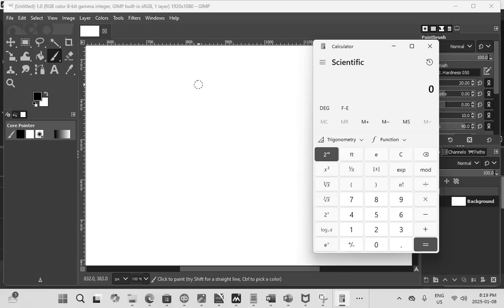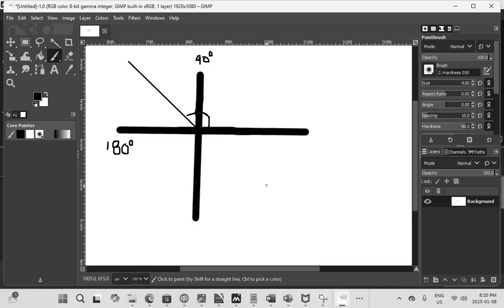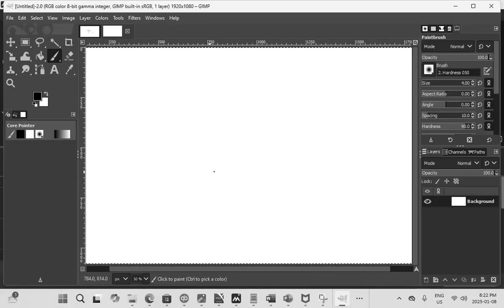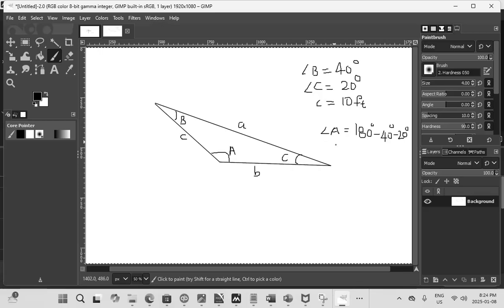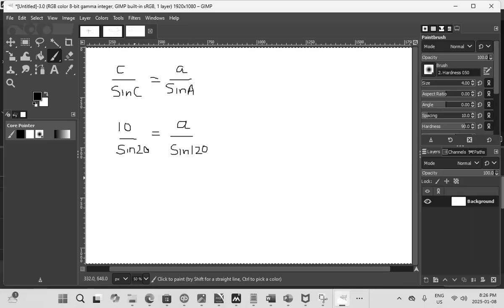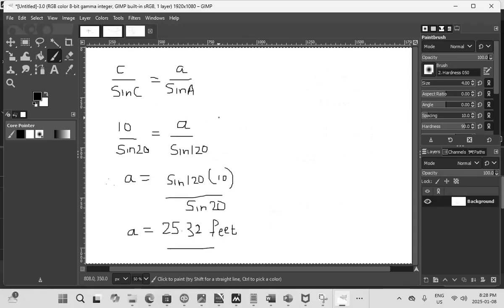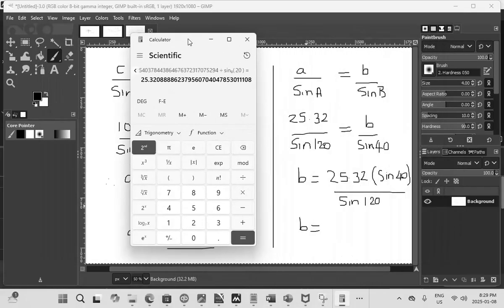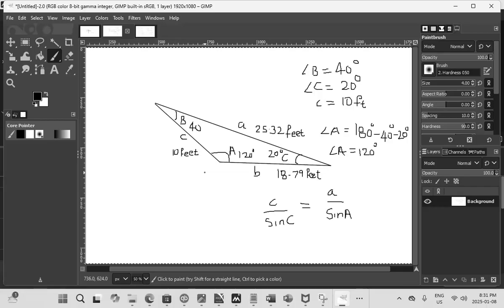Technical Mathematics: SINE LAW